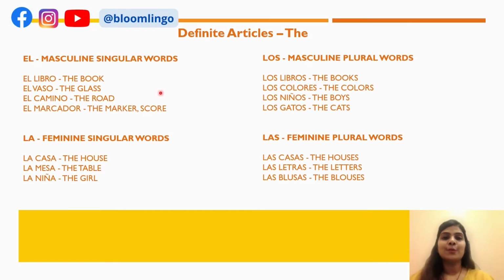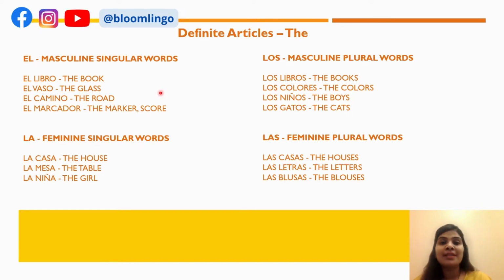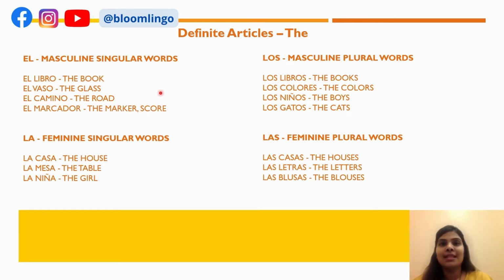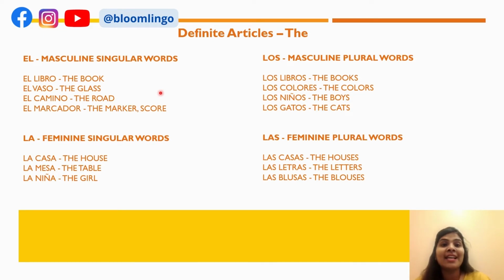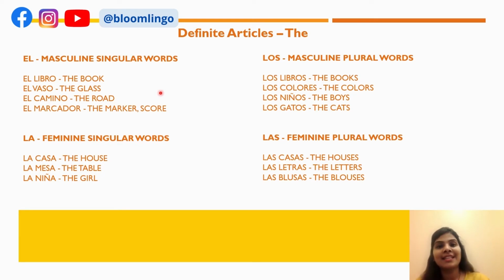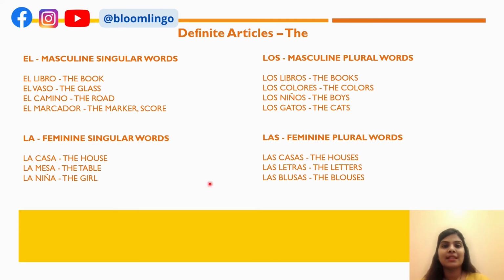Spanish Lesson 6: Definite Articles El, Los, La & Las with Examples | Spanish Grammar | Beginner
Welcome to Spanish Lesson 6. In this video we will be learning definite articles 'the' (El, Los, La & Las) in Spanish and it's usage with  examples. But in case you know what is a definite article, not to worry we got you covered.
In Spanish definite articles also depends on gender (masculine & feminine),. So watch the video till end to understand the concept and few tips around how to identify the masculine and feminine words.